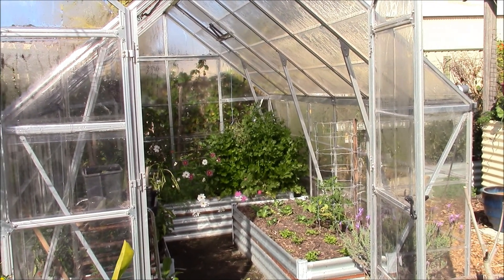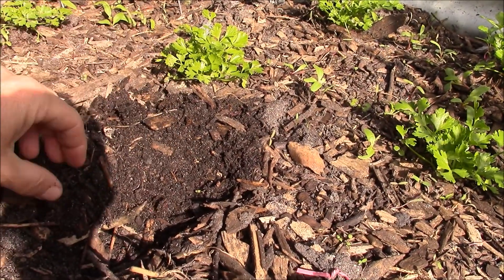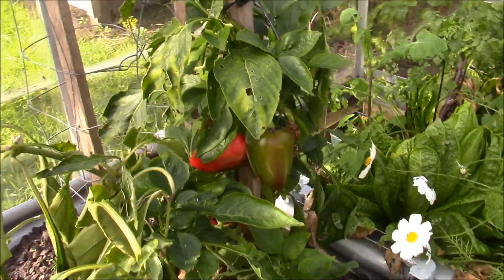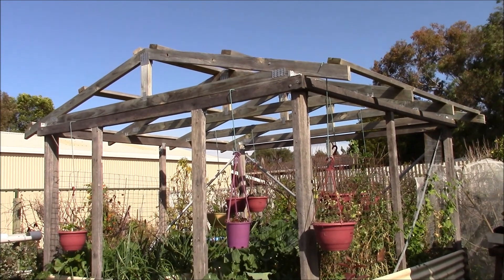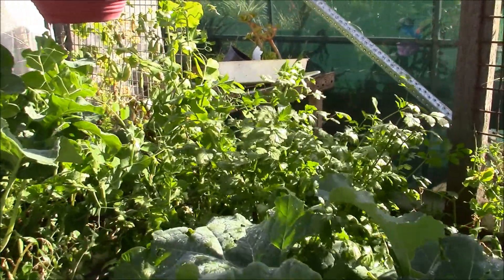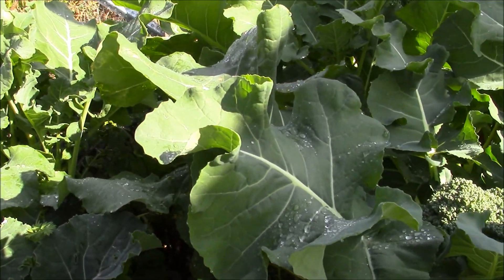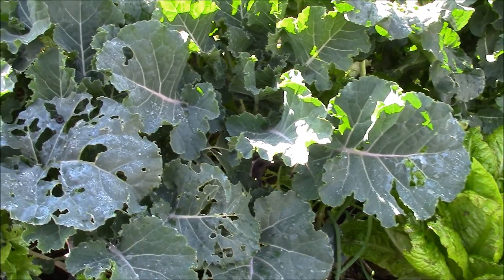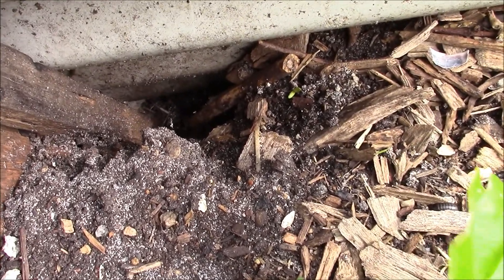Hot house and Raised Vegetable Beds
My hothouse and raised vegetable beds in winter. I've experimented with the mulch i put into the chook yard 2 months ago and put some seedlings in and we will see the results in the weeks to come.